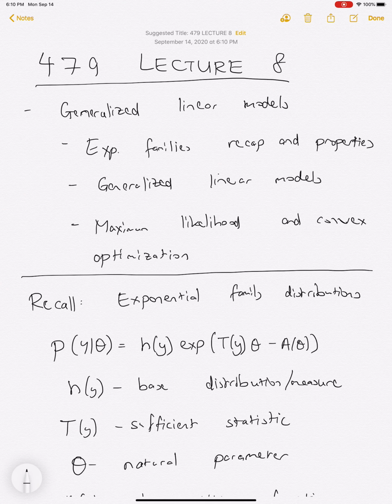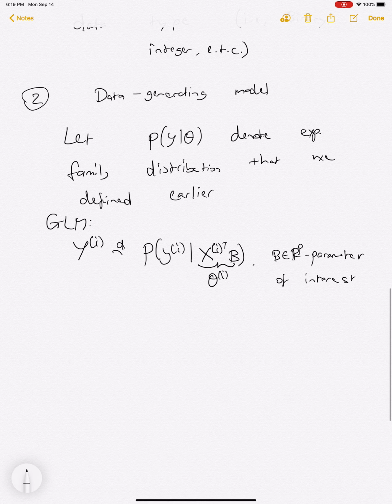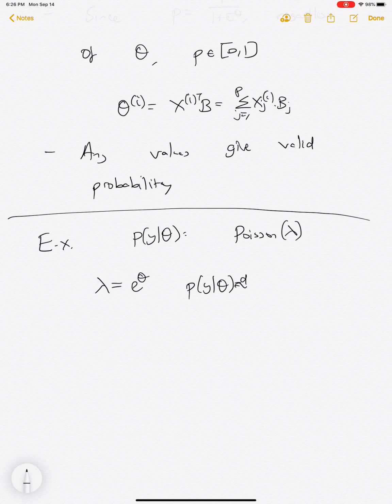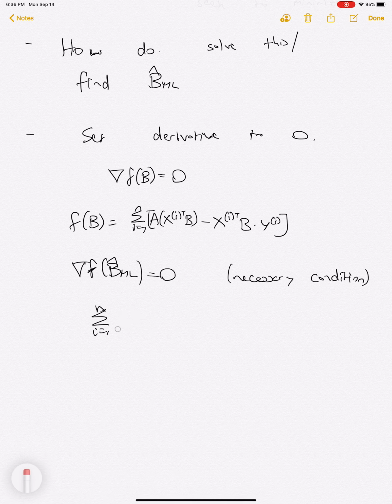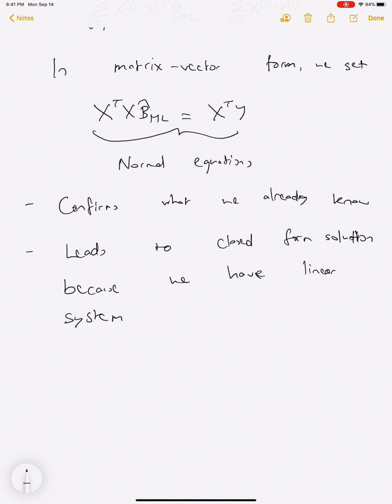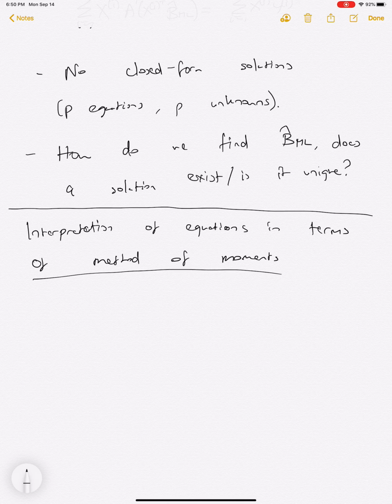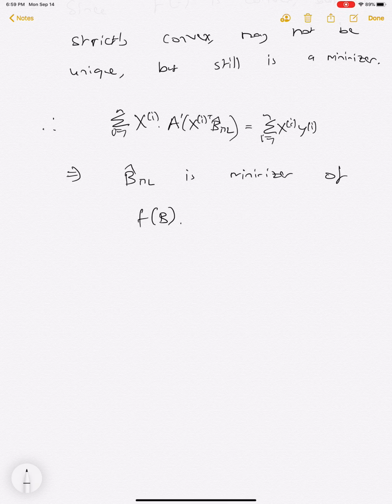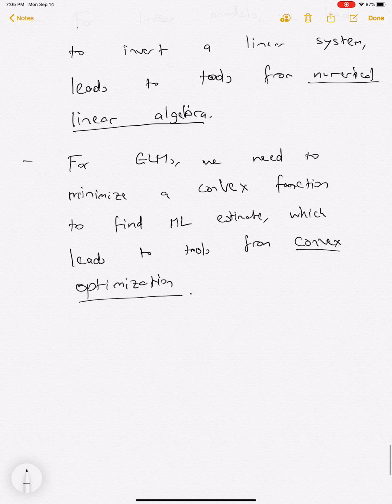479 Lecture 8